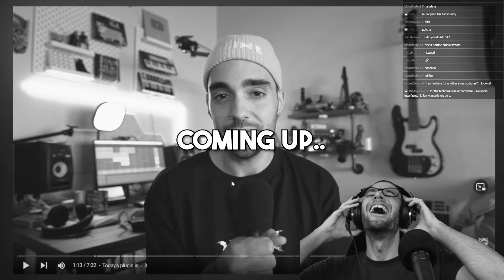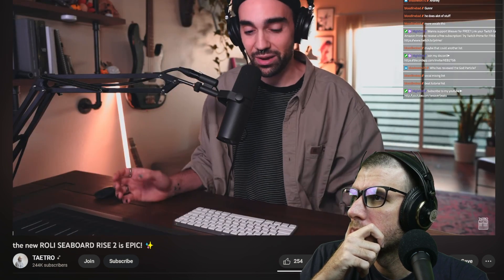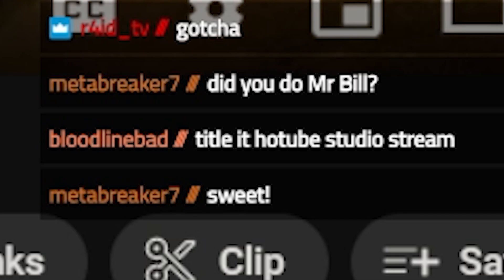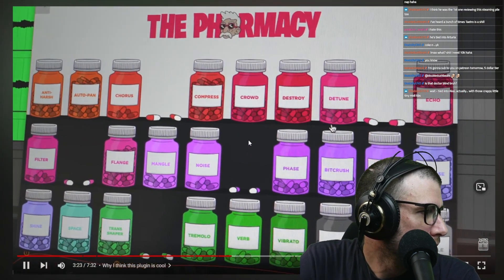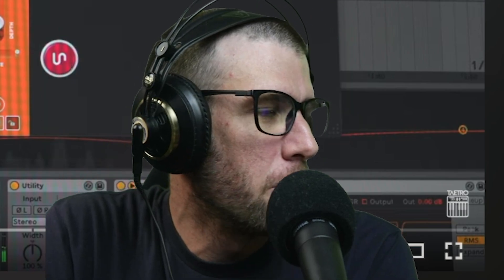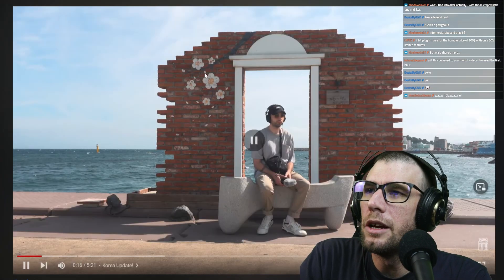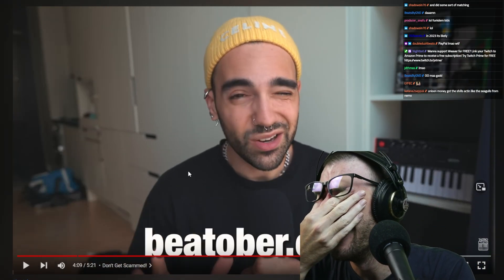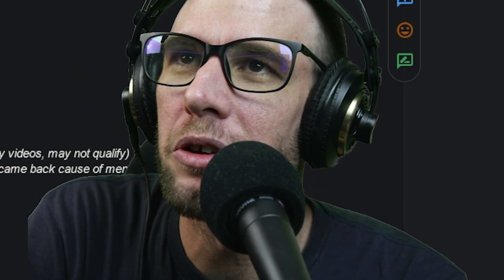Weaver Beats Reviews Taetro's Videos